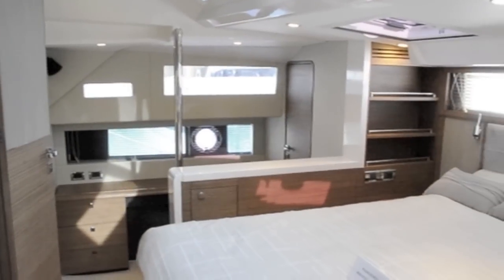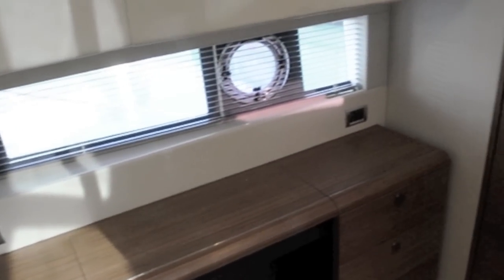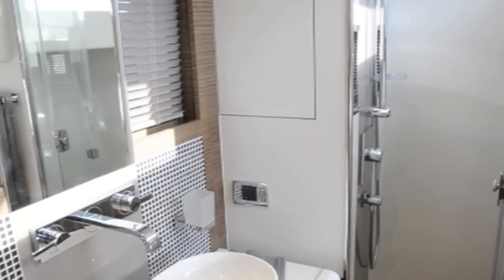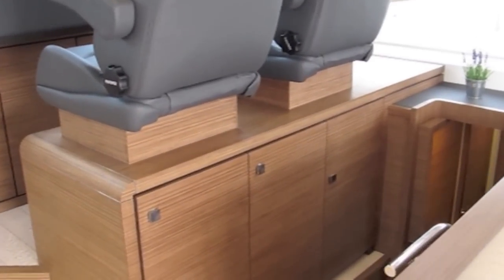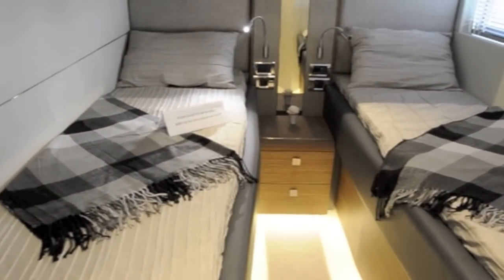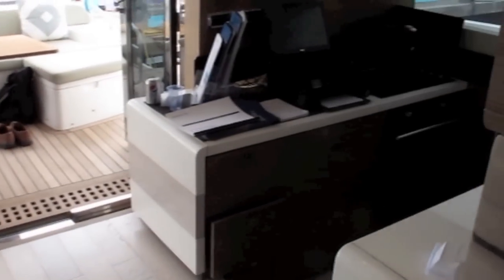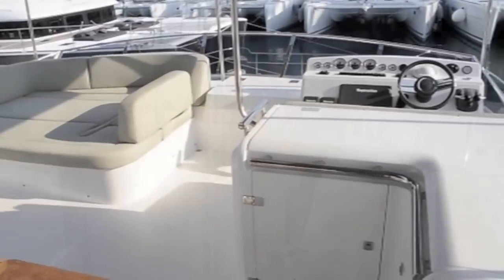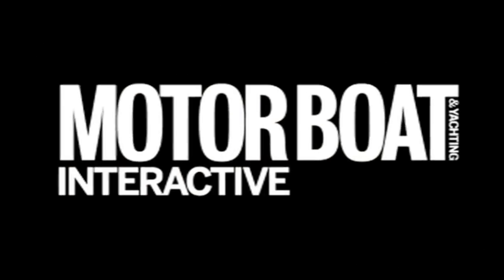Jaguar JC48 from Motor Boat & Yachting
Designed by Bill Dixon, the JC48 has been built from the ground-up as a new breed of motor-catamaran. In this video, Hugo Andreae talks us through the model during its debut at the 2014 Cannes Boat Show. Read the show report in the December 2014 issue of the magazine.